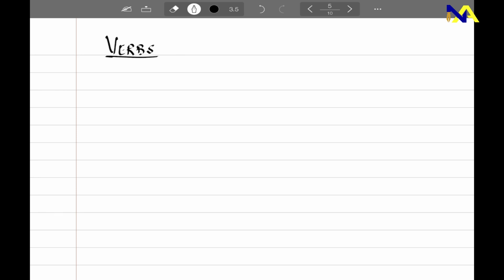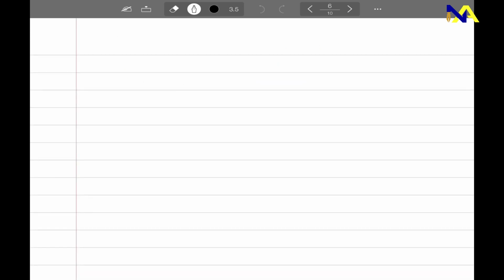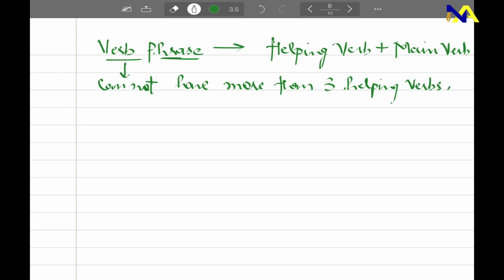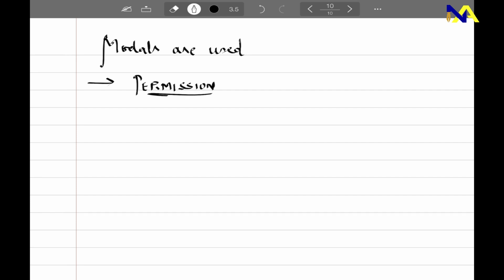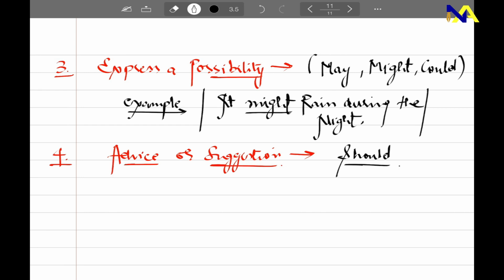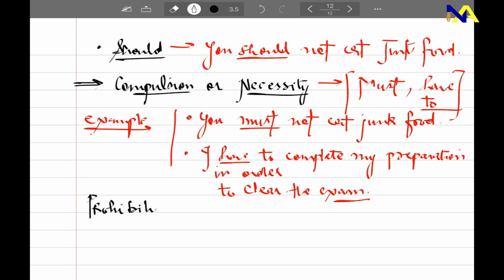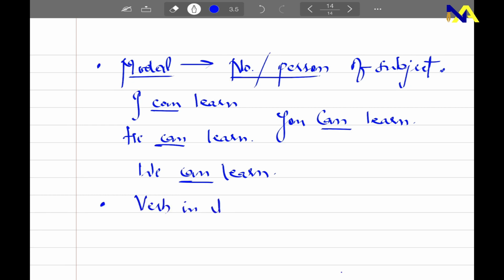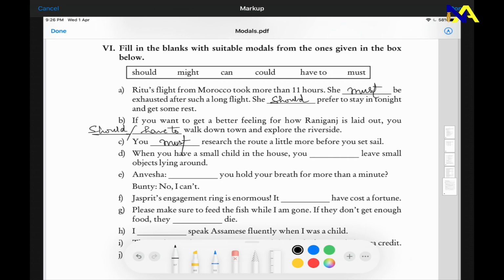Class 9th & 10th | Verbs & Modals | Basic Grammar | Lecture 1.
In Lecture 1 we will starts from the Basic Grammar Lessons.
Verbs & Modals

Further Topics will cover in Lecture 2

Lecture 2 will Upload Soon!

Faculty Name : Shubham Bhardwaj

Your Doubts May take Some time

We will always here to help you,

For More Details:
Visit Us : 29, Krishna Market, Jhilmil Colony, Vivek Vihar Delhi - 110095

Credits:
Camera Control : Nestor Academy
Voice-Dubbing : Shubham Bhardwaj
Video Editing : The Triad Studio
Audio Editing : The Triad Studio